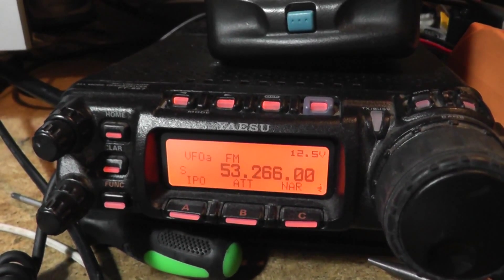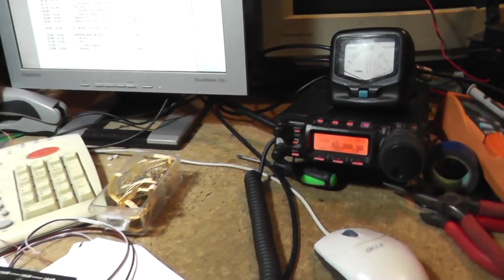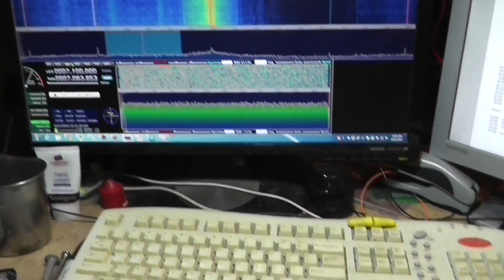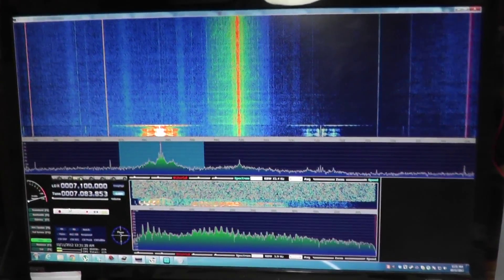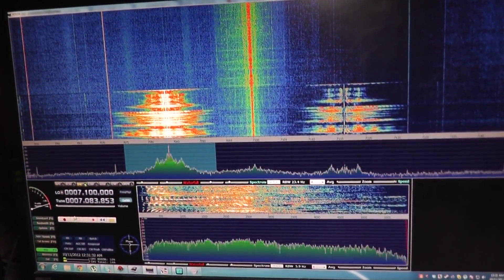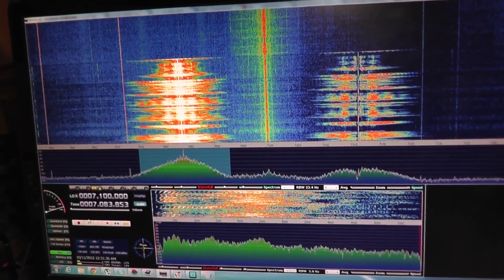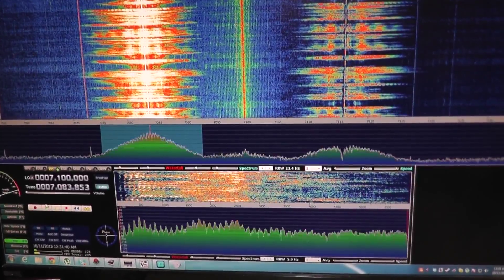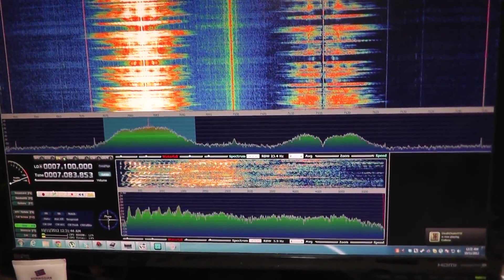SDR Major Project - First Test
This is a quick demo/test of a software defined radio board that I'm building as an undergraduate electrical engineering major work. Design reception range is ~400kHz to 75MHz direct conversion (Tayloe detector/quadrature sampling detector, IQ output) and up to 375MHz via a mixer stage.

However, testing showed that the circuitry operates up to a much higher frequency than expected, so it *may* operate up to about 560MHz!